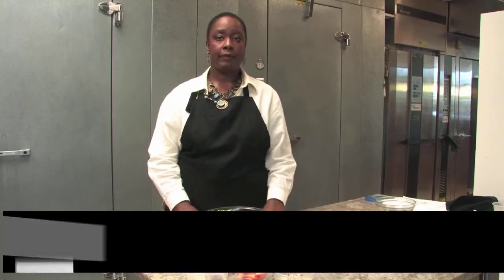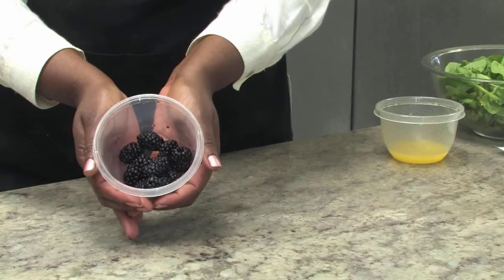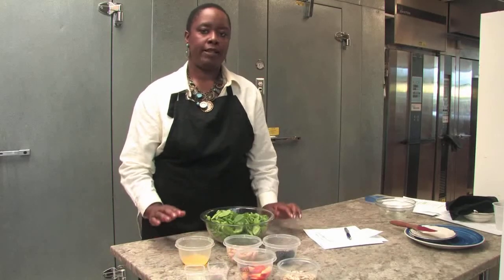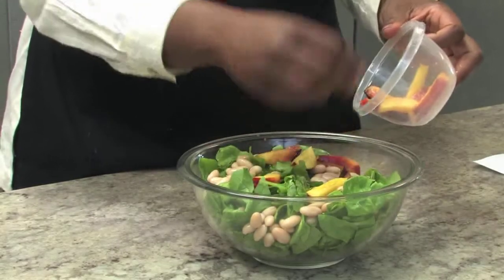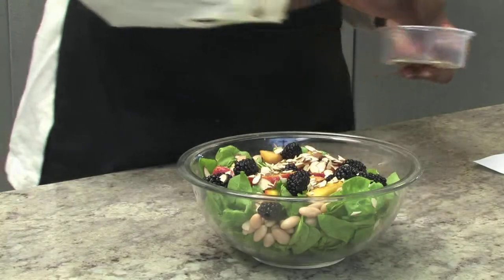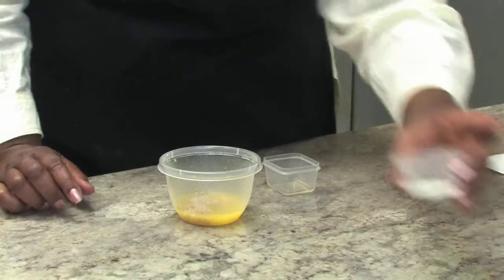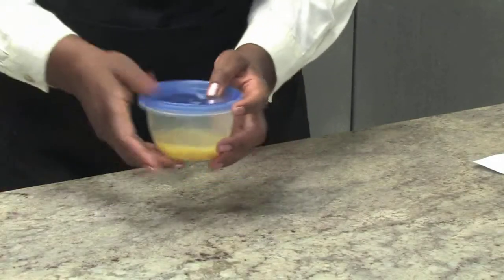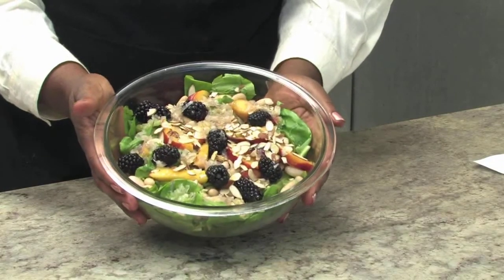Nectarine Salad (vegan)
Learn how to make this delicious and healthy Nectarine Salad recipe.  The recipe combines sweet and savory flavors to create a refreshing light meal.